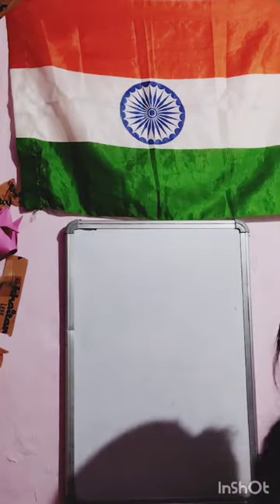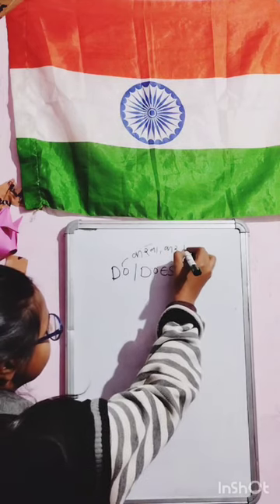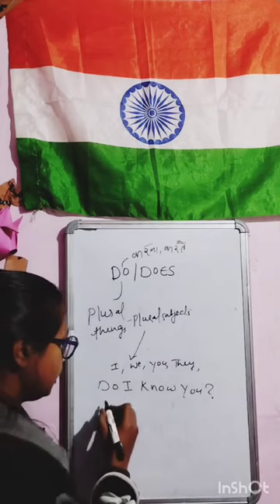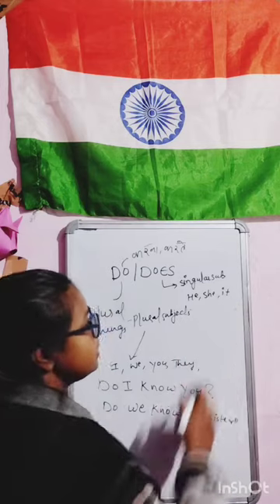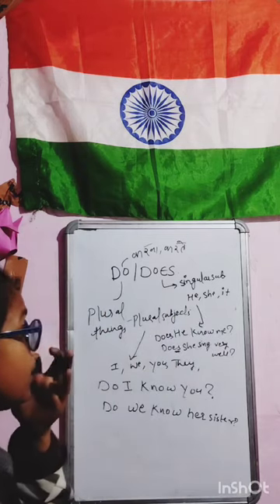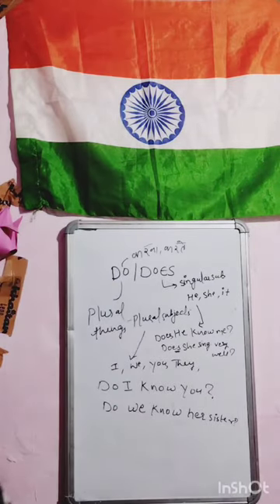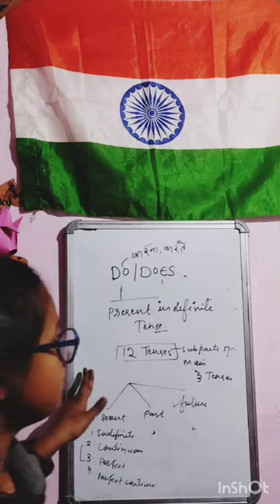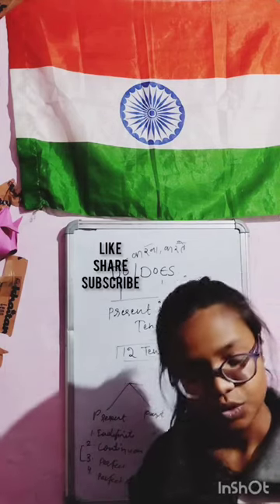@nehaknowledgecenter#do#does#englishgrammar english # how to use do does while speaking 🗣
1.
2.

3.

4.